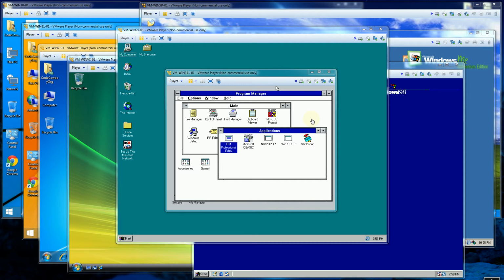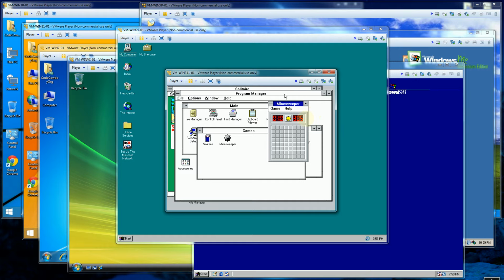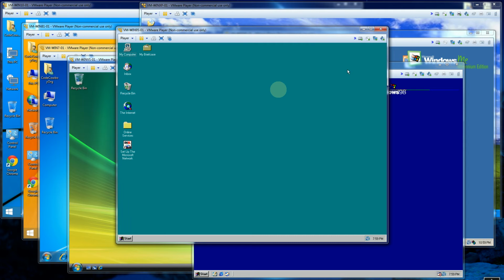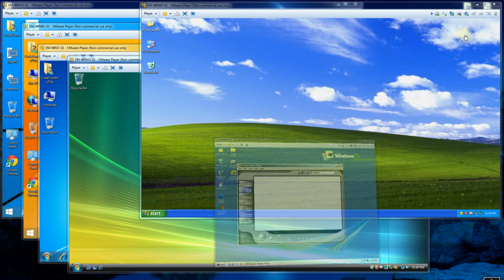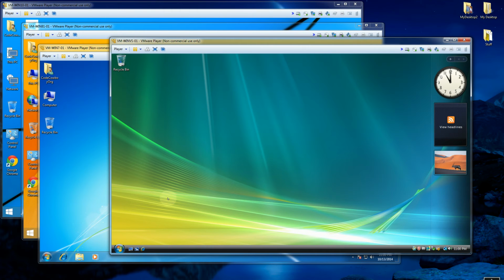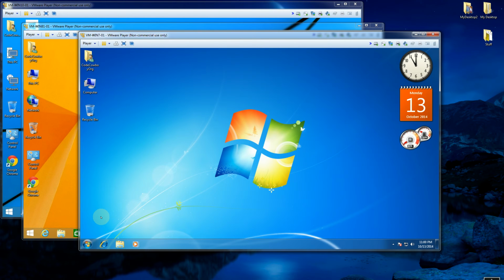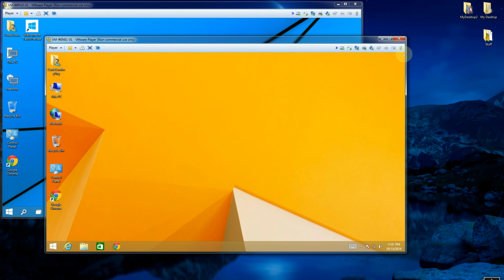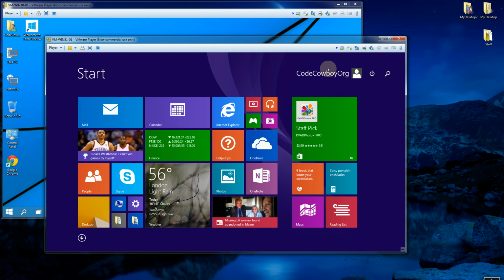Windows 25 Years - In 5 Minutes (Win3.11 to Win10)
Quicker version 25 years in 4 minutes from Win 3.11 in 1990 to Windows 10 in 2014